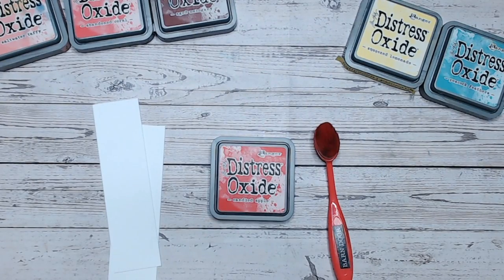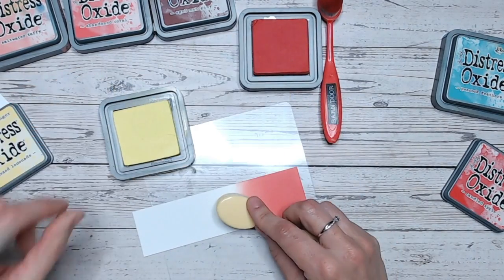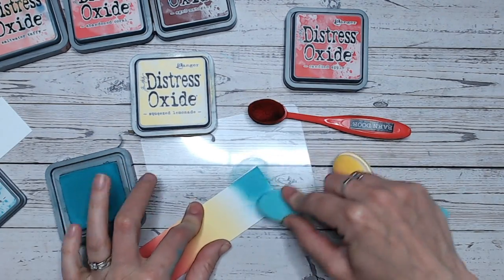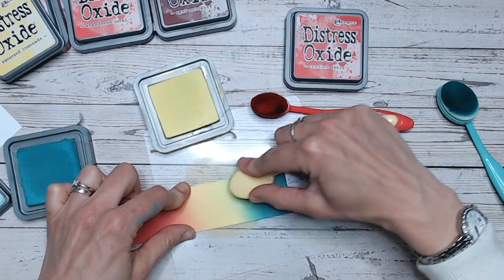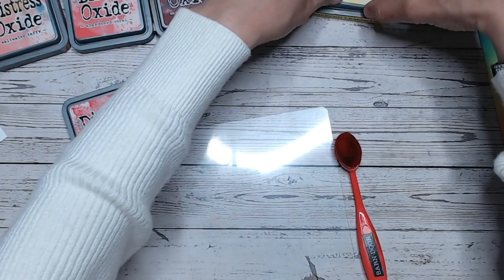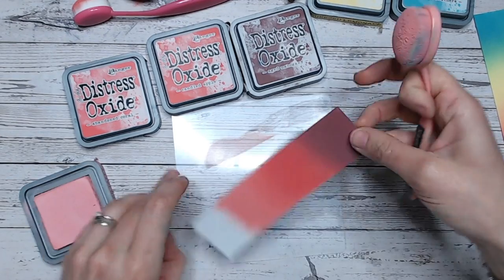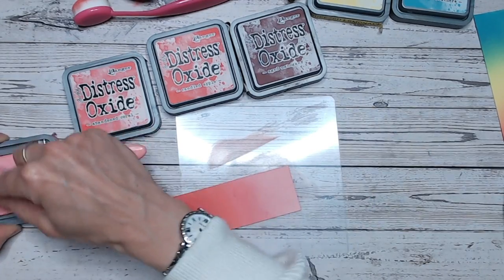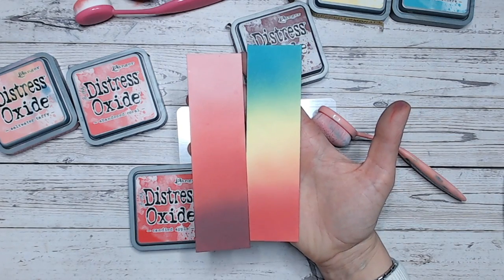DISTRESS OXIDE COLOUR COMBINATIONS - Candied Apple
Part of a new series exploring each of the Ranger Tim Holtz Distress Ink & Oxide colours and discovering colour combinations with each.

This video is looking at Candied Apple, and two different colour combinations that go with it.